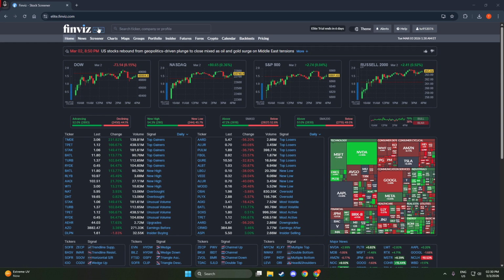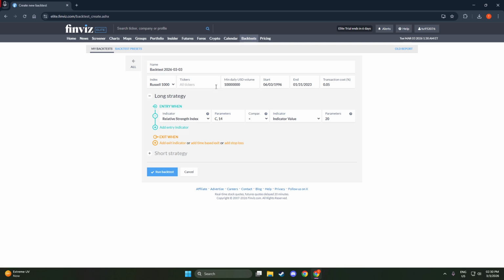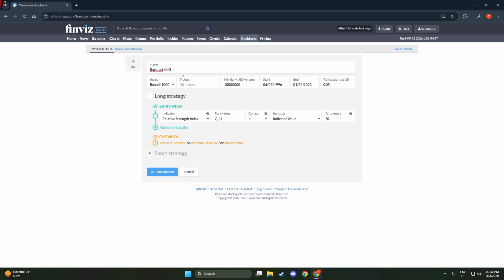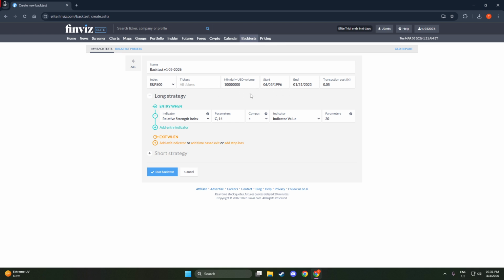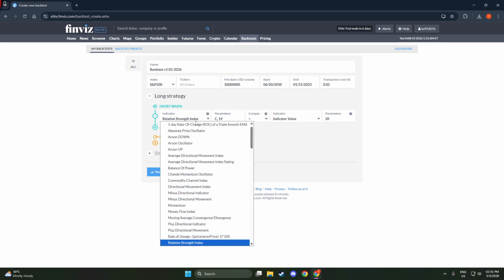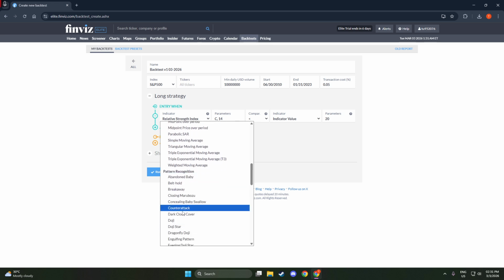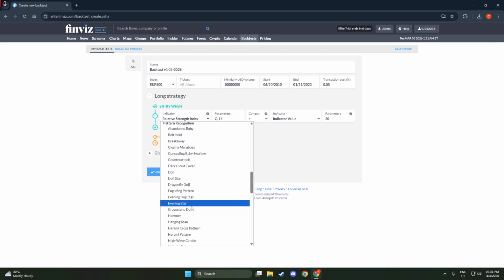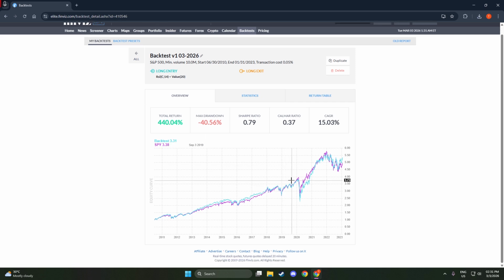How to Backtest on Finviz [2026 Full Guide]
How to Backtest on Finviz

In this video, we show you exactly how to backtest on Finviz to evaluate the historical effectiveness of your stock screening criteria. We explore the platform's ability to simulate strategy performance across past market data, allowing you to refine your quantitative approach with statistical evidence.

Mastering the backtesting environment is essential for building a data-driven investment plan and improving the overall quality of your market research projects. By utilizing the performance tracking modules and configuring specific technical and fundamental parameters, we ensure that your screening strategies are optimized for consistent results before you apply them to live market conditions.

Technical Specs:
Software: Finviz; Feature: Strategy Backtesting & Performance.